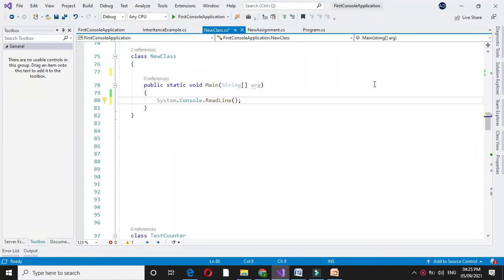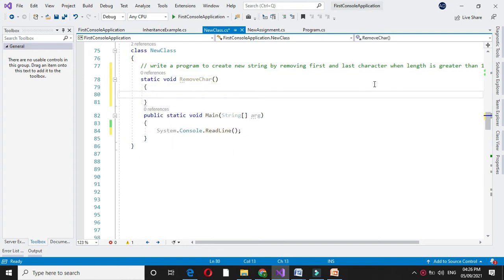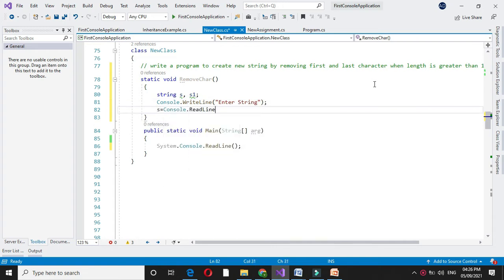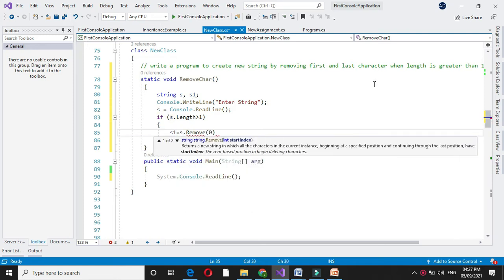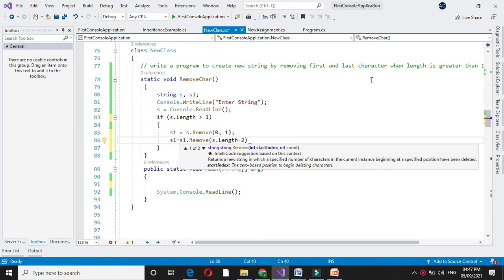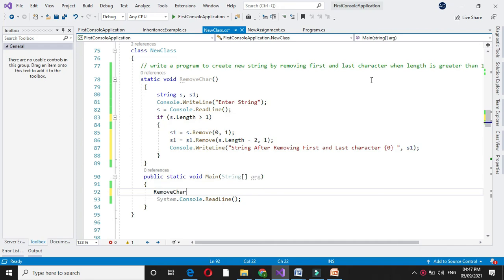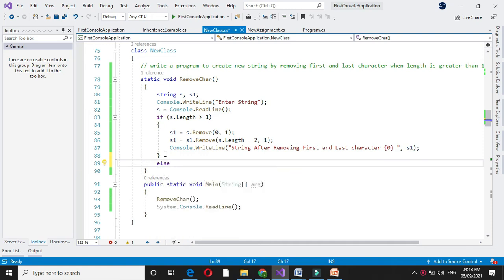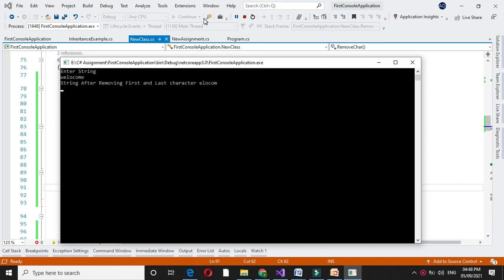Program To Create New String By Removing First and Last Character From Given String With C#